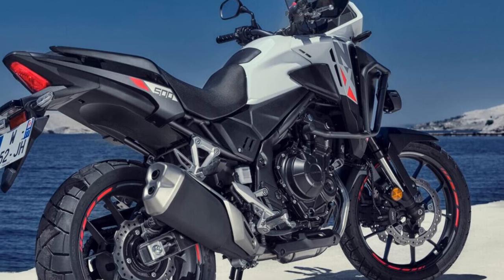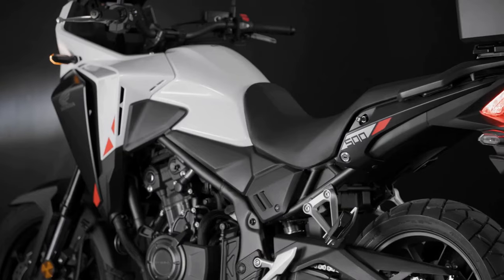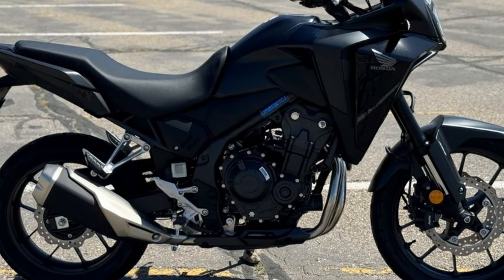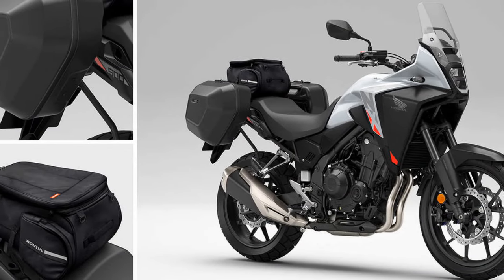2024 Honda NX500 Review, Discovering the Perfect Balance of Power and Agility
2024 Honda NX500 Review, Discovering the Perfect Balance of Power and Agility

1. We use trusted media sources in loading news and narrative content that we provide, in order to maintain accuracy and facts. We also include sources as references. please visit the sites we provide for more in-depth information related to the information or discussion we raise.

2. The material we use in making this video, is free and non-copyrighted content, or Creative Commons content, with fair use of content. If there is a problem or material that we use in the video in this channel, or there is a discussion about future business.